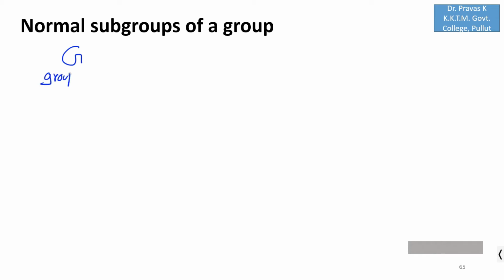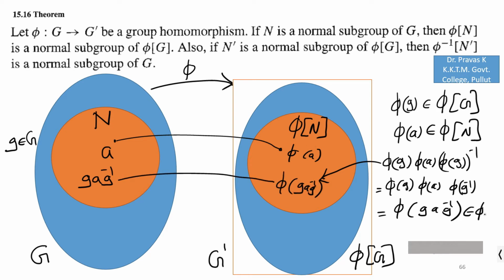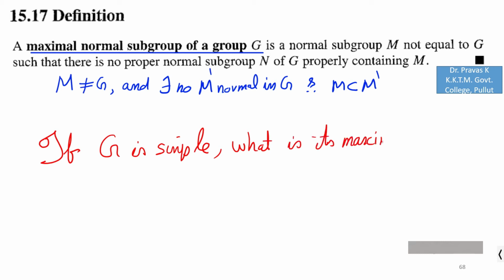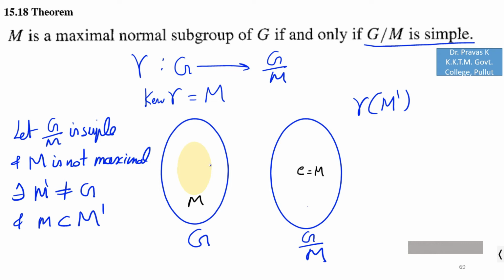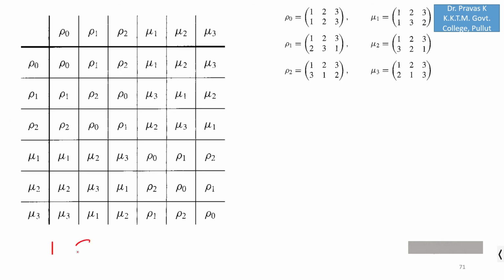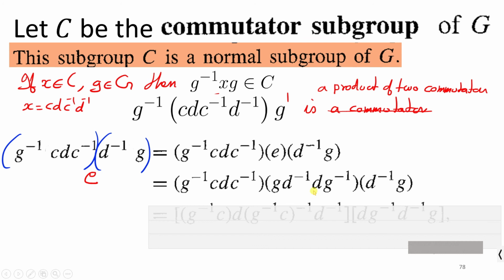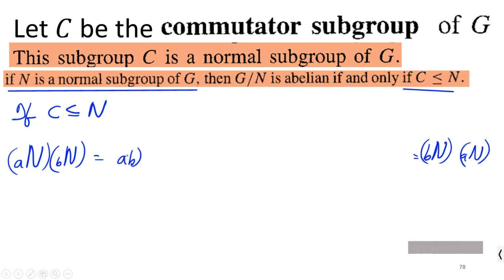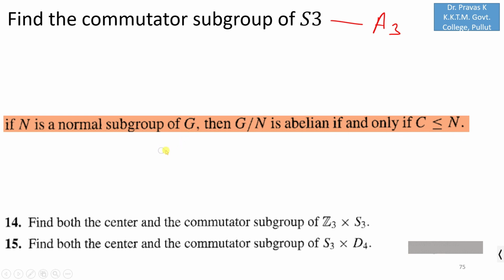M1 Algebra 15C Simple groups |centre of a group| Commutator